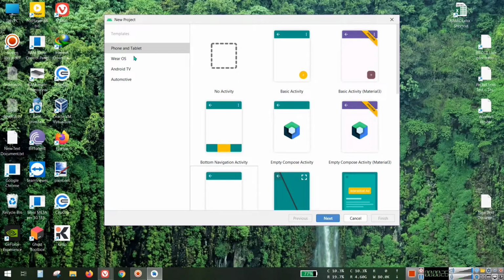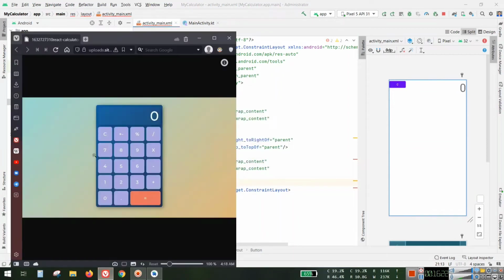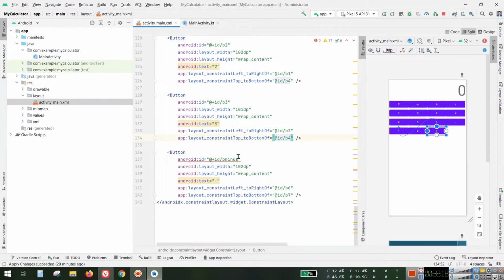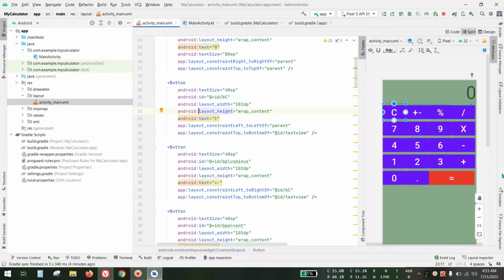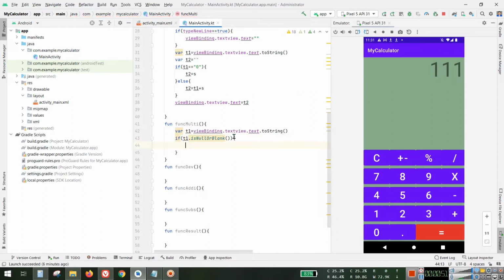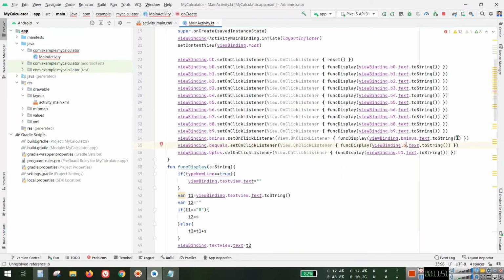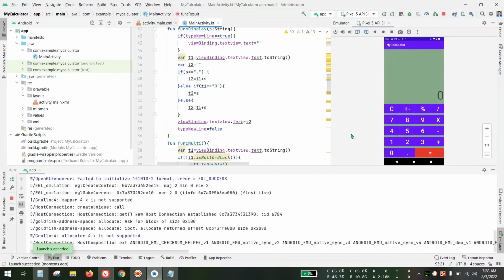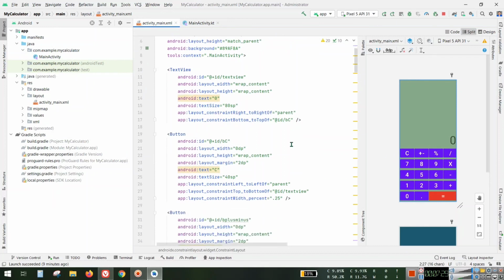Build your first Android app | Simple Calculator App Developement | Kotlin | Android Studio